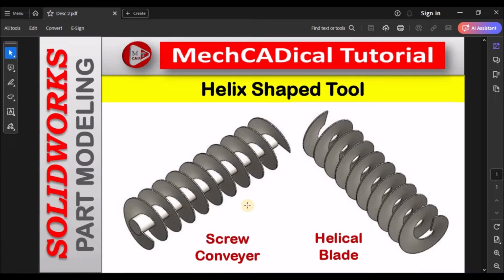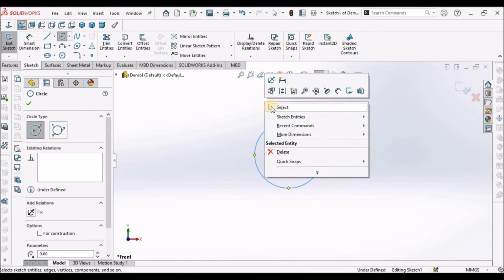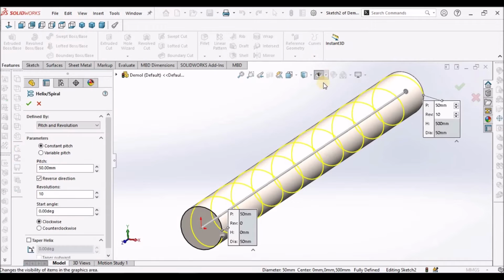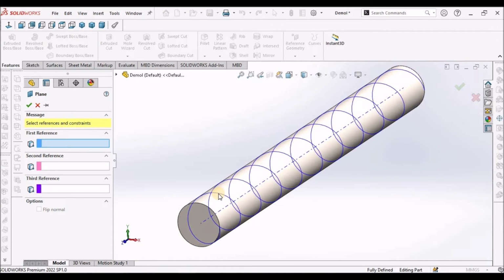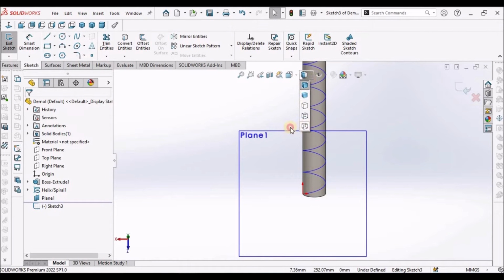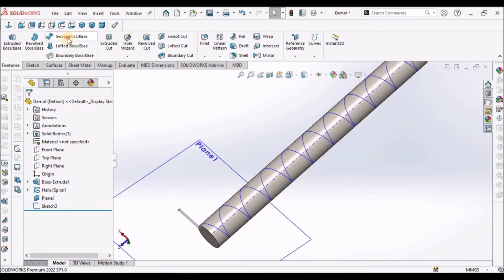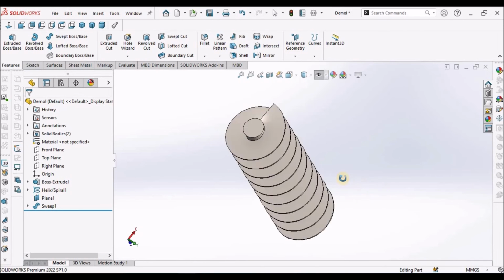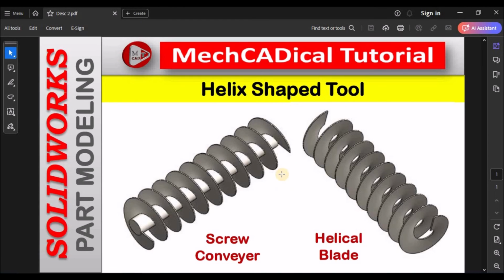Helix Shaped Tool / Screw Conveyer in SolidWorks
In this video, I am going to explain how to create Helix Shaped Tool / Screw Conveyer in SolidWorks